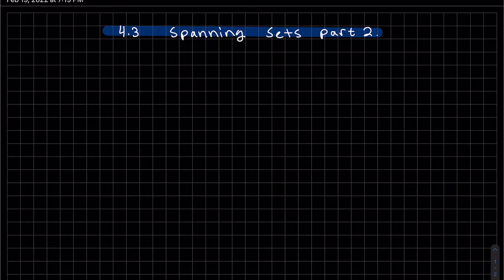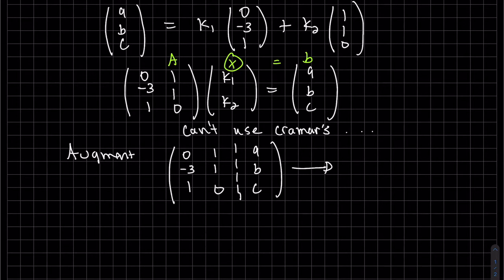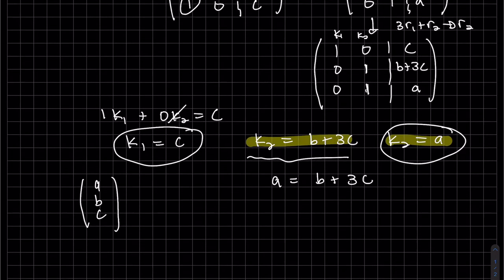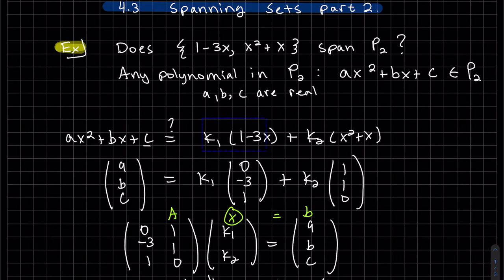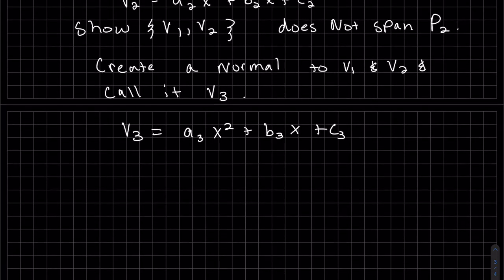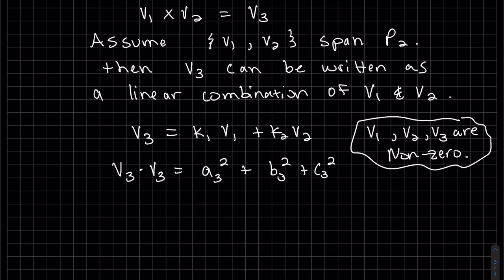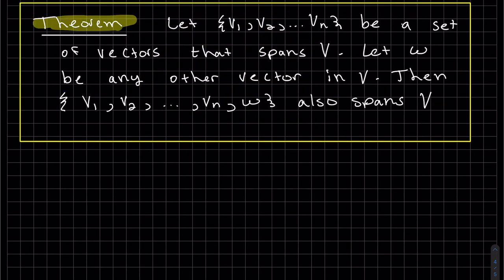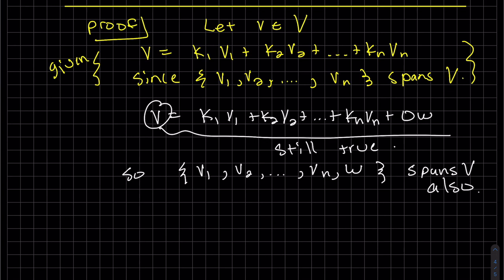Linear 4 3 Spanning Sets Part 2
What does it mean if we have a set that spans a Vector space and you add another element.  Does it still span?  Can 2 polynomials span P2?  Learn this and more.